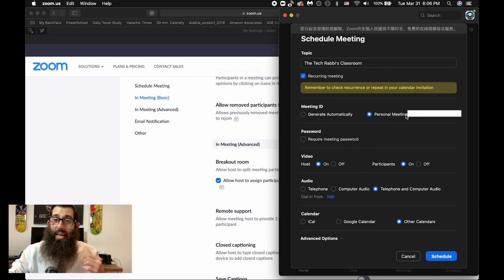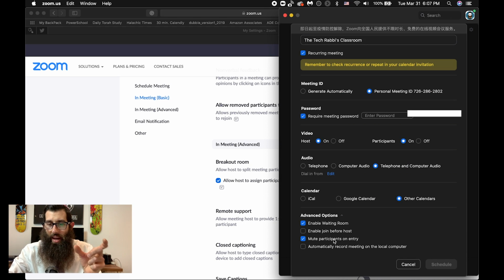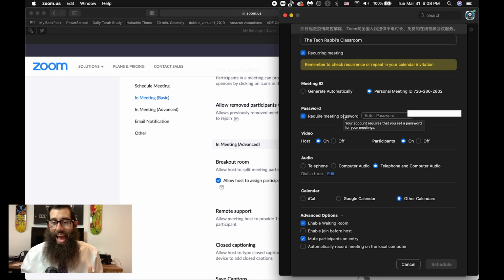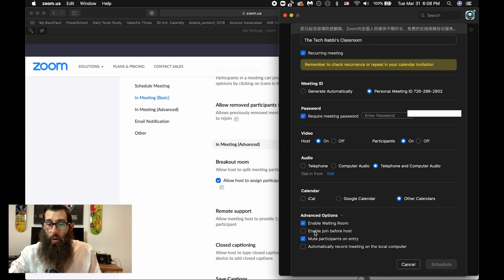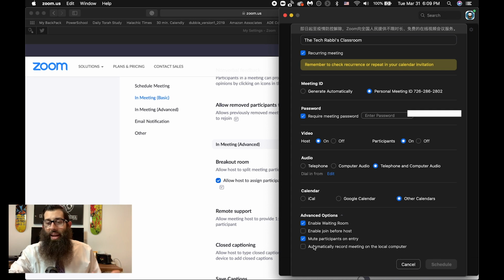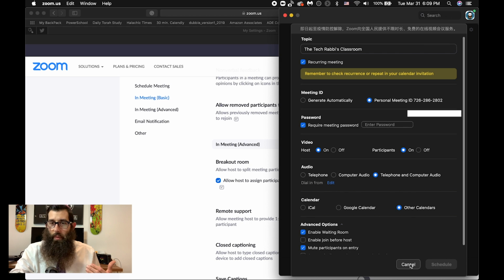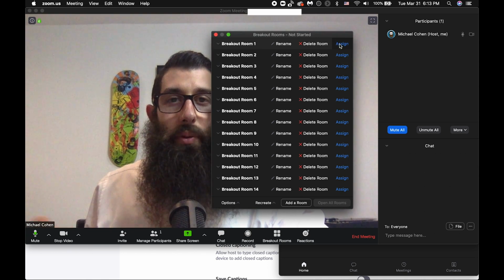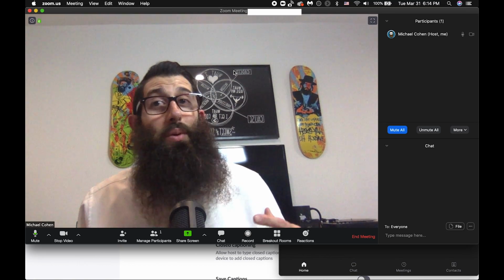How To Go From Zoom User To Zoom Pro!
In this video, I break down a few simple ways to keep your zoom room safe, secure, and set up for success! Go from Zoom user to Zoom pro in no time!

As of April 1st, ALL Zoom meetings default to waiting room so CHECK that out ASAP to make sure that you're participants arent waiting to get in and you don't realize it.

1. How to control screen sharing
2. How to control audio
3. How to control the chat
4. How to set up a simple reoccurring meeting for easy access (for those good peope of course!)
5. How to set up break out rooms for smaller meetings between students (or whoever your participants are).
6. How to manage your settings on the web interface

- Rode VideoMicro
- Ulanzi iPhone Grip
- Joby Tripod
- Audio Technica Microphone
- Screencasting - Quicktime
- Editing and Post Production - Adobe Premiere Rush